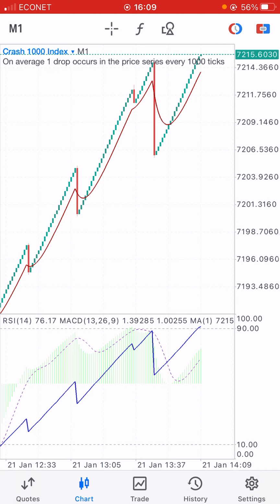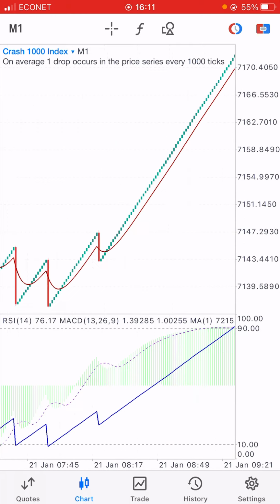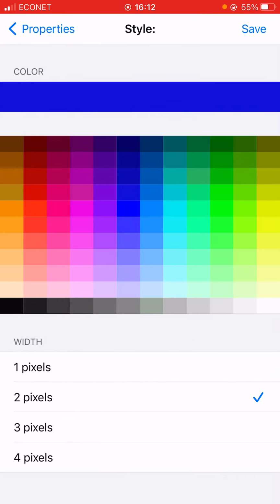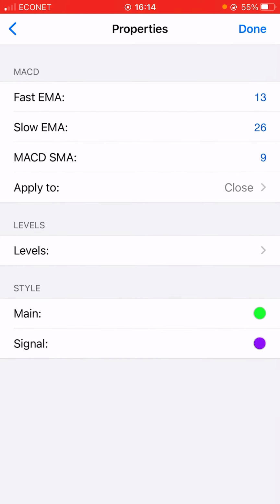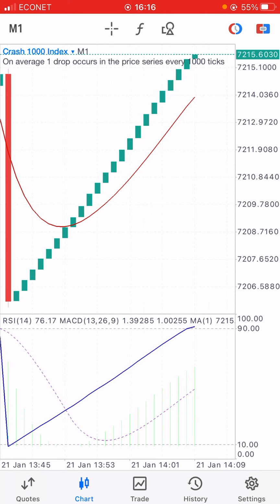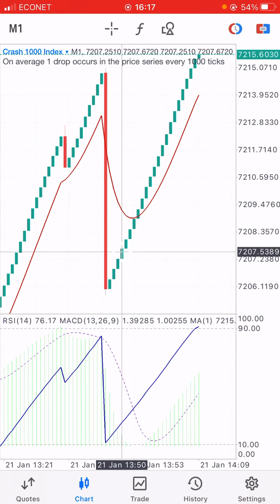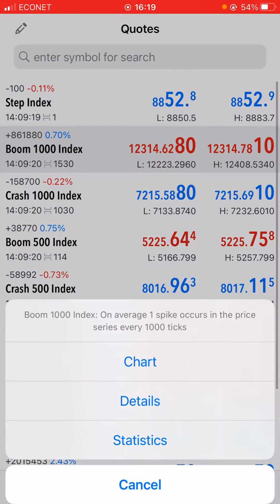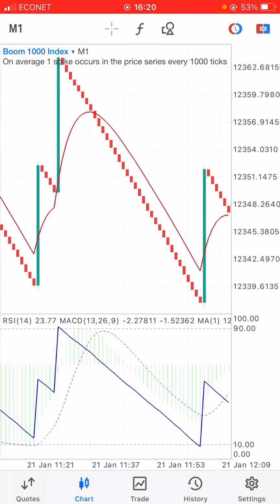Boom and Crash 99.9% Scalping Strategy 2022🤯